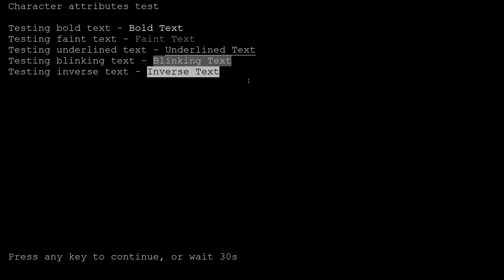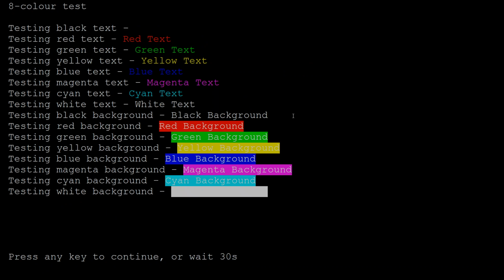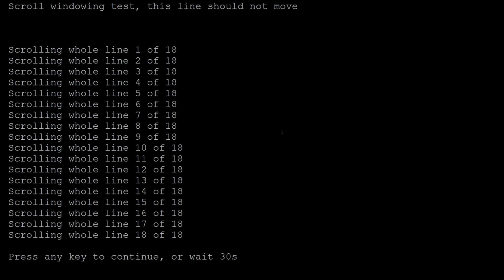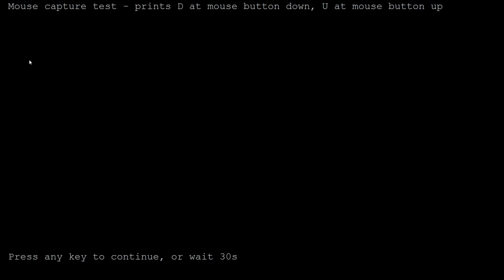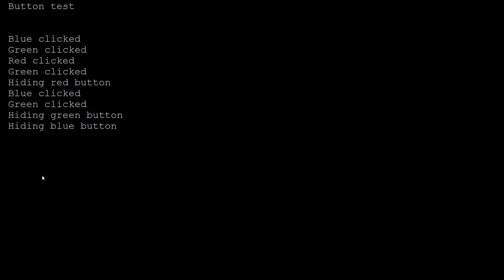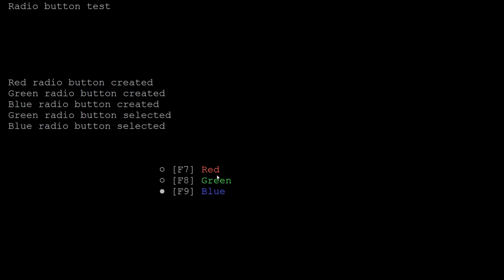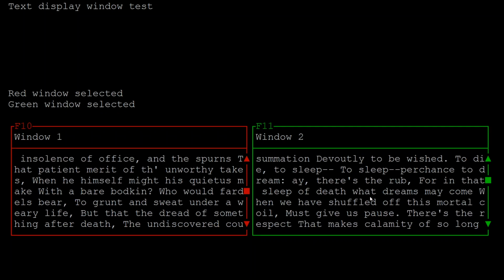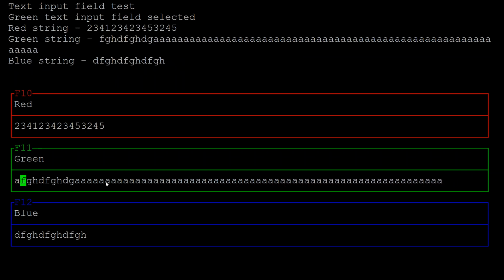Arduino terminal UI framework library demo 3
I'm making a UI framework library for Arduino IDE so you can create very basic user interfaces over the Serial (or any other Stream) interface of a microcontroller and control it with a keyboard and/or mouse. Testing is being done in PuTTY on Windows but I would expect other terminal emulators to work acceptably. I'm testing with ESP8266 but in principle any microcontroller with enough memory will work. It's a tight squeeze on classic AVR Arduinos, but it DOES work.

It has primitives for the usual terminal control sequences to change colours, move the cursor and so on. More interestingly I've combined them into widgets that the library manages. So far I have working examples of...

Clickable buttons
Checkboxes
Radio Buttons
Text windows, with scrolling of the content
Text input fields

...which can be used to build forms/interfaces. Lots more work is needed on 'styling' them so you can control the layout enough to make a cohesive interface. I also need to work on reducing the memory footprint of the code, but right now I'm concentrating on making it work.